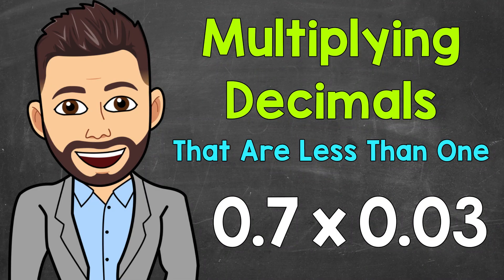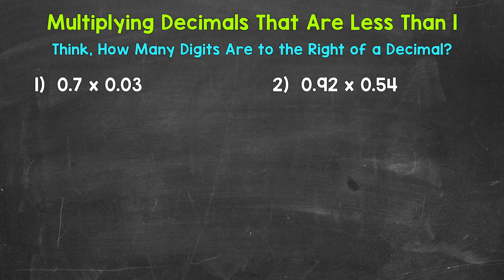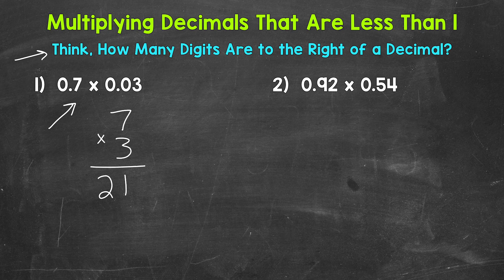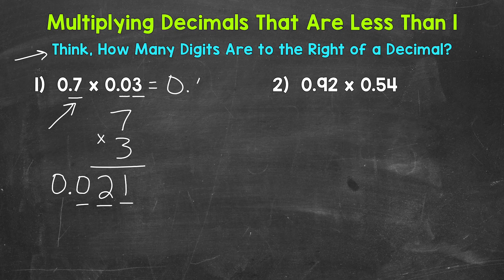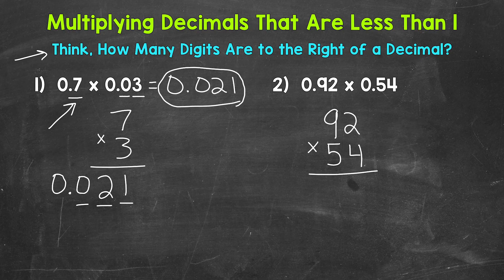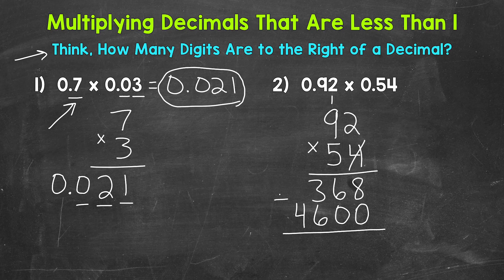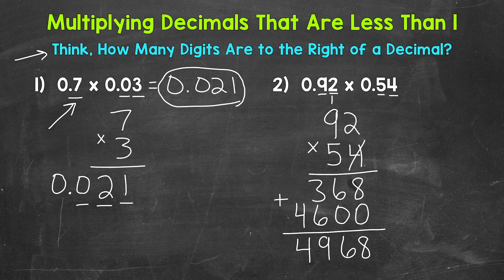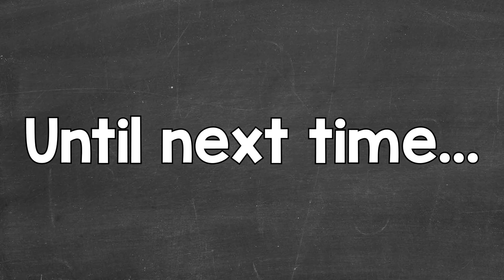Multiplying Two Decimals Less Than One | How to Multiply Decimals | Math with Mr. J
Welcome to Multiplying Two Decimals Less Than One with Mr. J! Need help with how to multiply two decimals less than one? You're in the right place!

Whether you're just starting out, or need a quick refresher, this is the video for you if you're looking for help with how to multiply two decimals less than one. Mr. J will go through examples of multiplying decimals and explain the steps of how to multiply two decimals that are less than one.

Hopefully this video is what you're looking for when it comes to multiplying two decimals less than one.